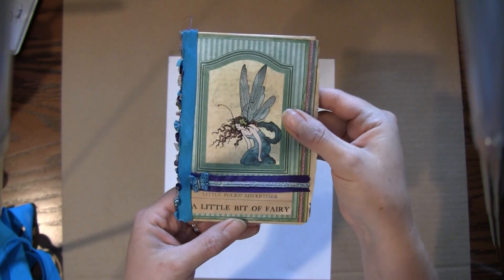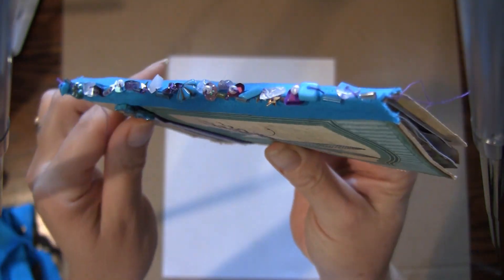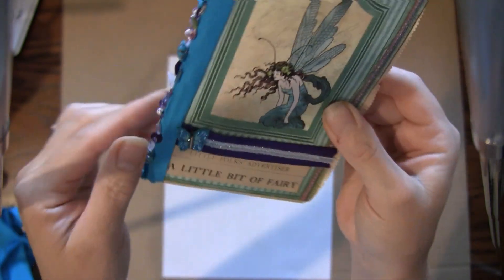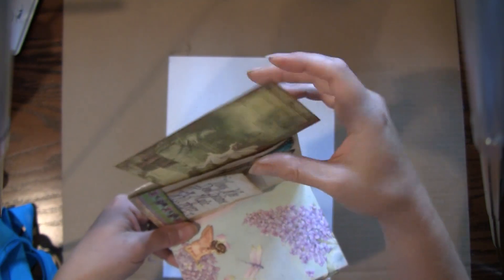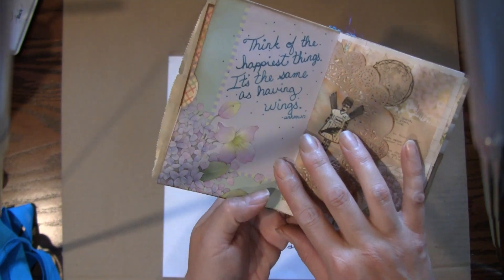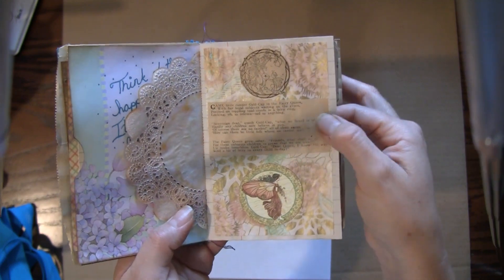Small Fairy Junk Journal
Graphic 45 Fairy Dust
Graphic 45 Once Upon a Springtime